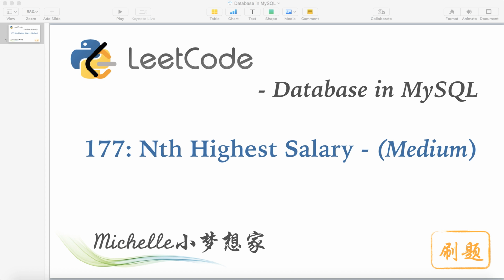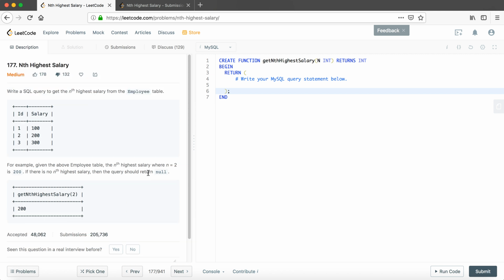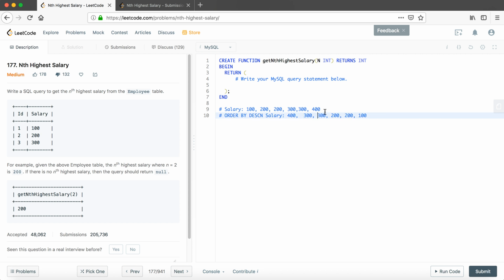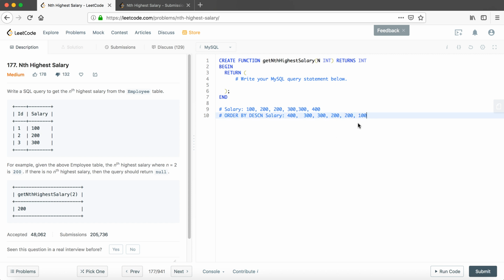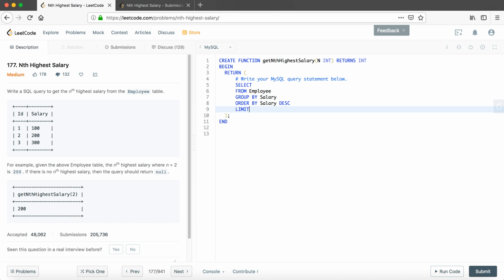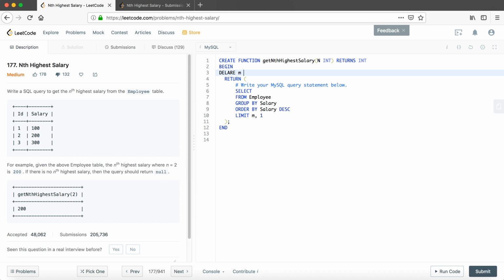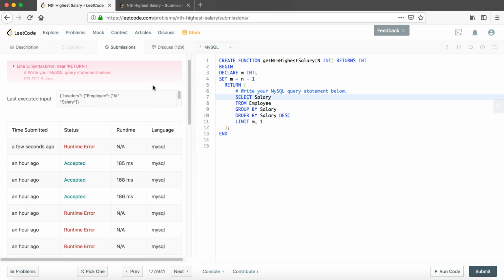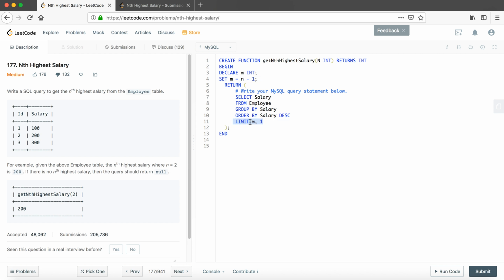LeetCode in MySQL 177 Nth Highest Salary - Michelle小梦想家 (English Version)